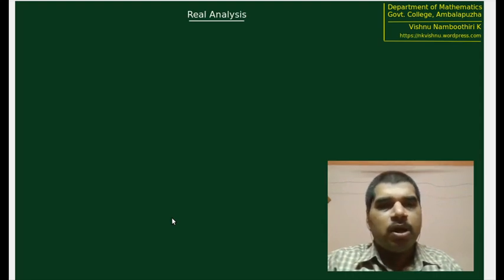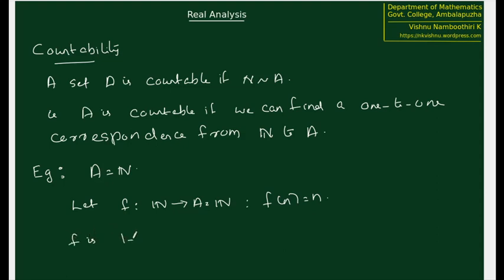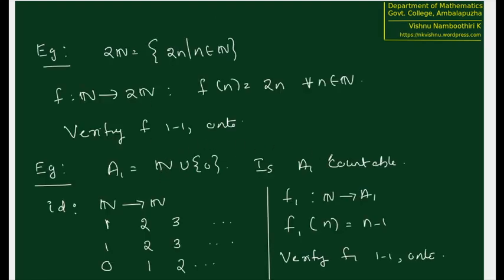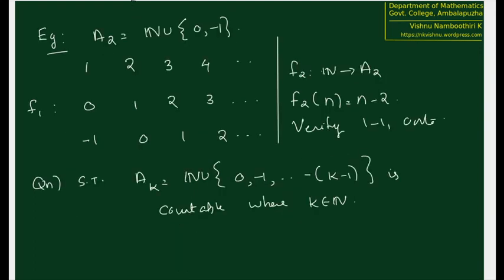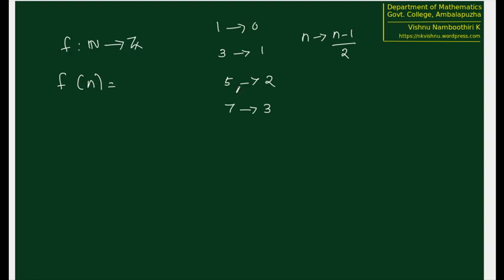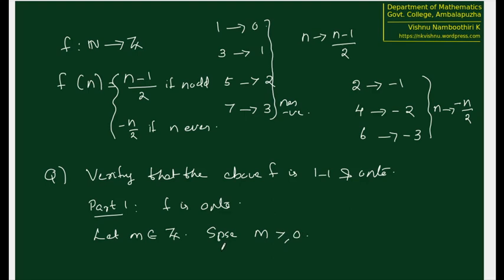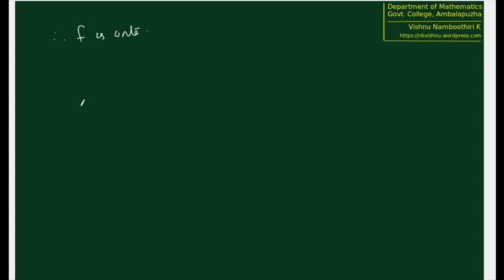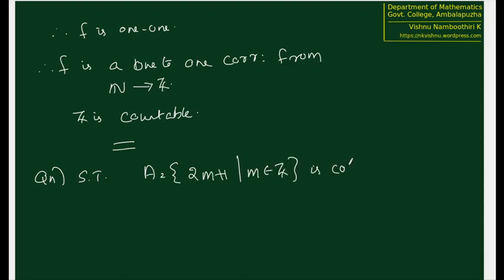021-Real analysis-Countability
The concept of countability defined, examples like N, N+{0}, Z, etc explained.